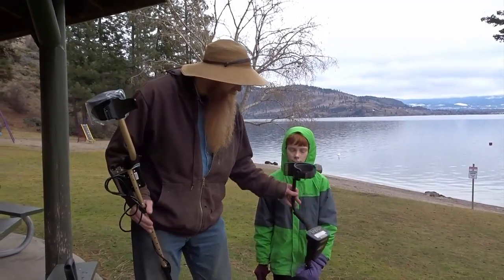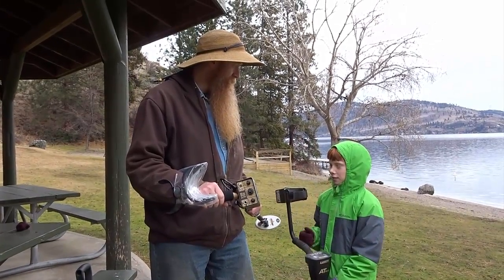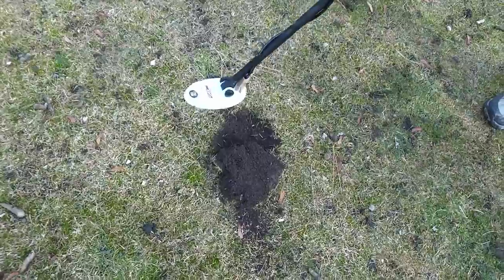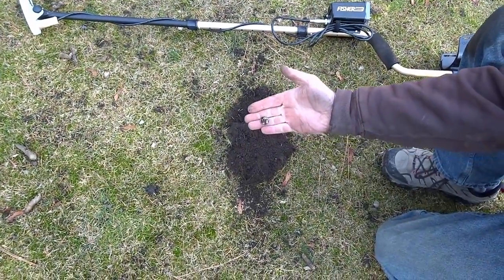Gold Found Metal Detecting (Amazing!)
Evan found the buried treasure.  Gold jewelry lost for maybe 30 years on the beach in the park.  I was out teaching my son how to metal detect using the Garrett AT Gold, and I was learning how to use the Fisher Gold Bug 2 when Evan found the best find yet.  Even dug a 'grad '86 pendant and chain of 10K gold.  We were so excited and what a great surprise for Evan's first detecting trip.